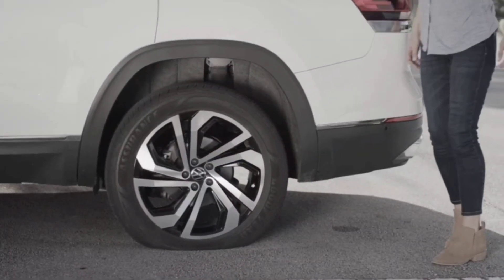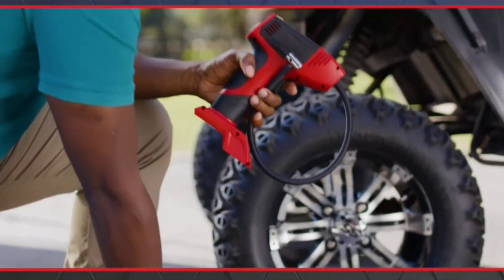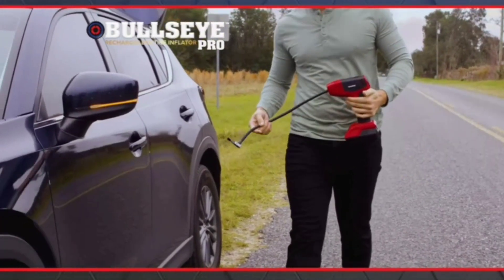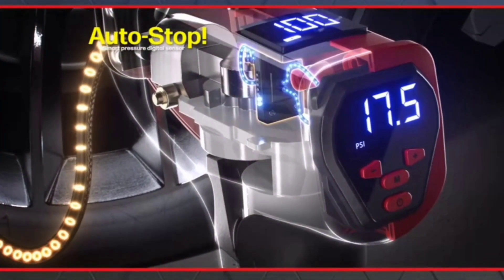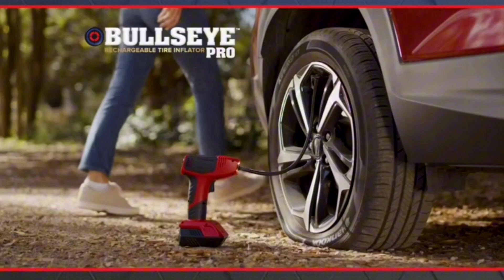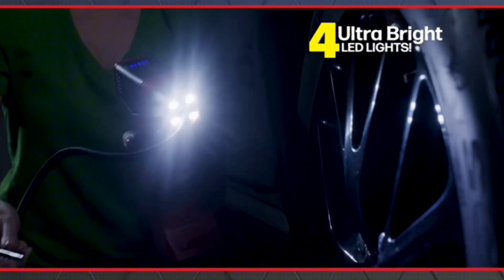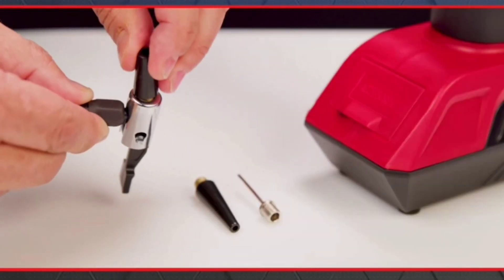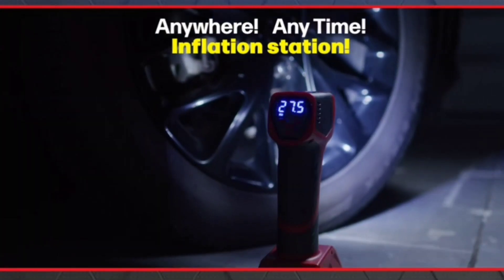Bullseye Pro Digital Tire Inflator ASON TV Car Tire Air Pump Compressor Automatic 150 PSI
To Buy

Brand: EMSON
Voltage: 12 Volts
Recommended Uses For Product: Tire Inflation
Power Source: Battery Powered
Noise Level: 53 dB

𝗣𝗿𝗲-𝘀𝗲𝘁 𝗣𝗿𝗲𝘀𝘀𝘂𝗿𝗲 𝘄/ 𝗔𝘂𝘁𝗼 𝗦𝗵𝘂𝘁 𝗢𝗳𝗳 – set desired pressure on Digital Tire Inflator, and device automatically shuts off once desired pressure is reached. Easy-to-read LED screen displays current tire pressure and battery level, and user-friendly increase/decrease buttons make calibration super easy and accurate.

𝗠𝗮𝘅𝗶𝗺𝘂𝗺 𝗼𝗳 𝟭𝟱𝟬 𝗣𝗦𝗜 – Bulls Eye Pro Tire Air Pump quickly inflates a tire from 24psi to 34psi in less than 2 minutes; Bullseye Pro delivers 25 liters of air per minute to get the job done quickly and efficiently.

𝗥𝗲𝗰𝗵𝗮𝗿𝗴𝗲𝗮𝗯𝗹𝗲: Comes with 2 different chargers - a 1 meter USB-type home charger, and a 3 meter cigarette lighter car charger, offering versatility and convenience. Compact in size with included carrying bag makes storing this Portable air compressor easy.

𝗪𝗶𝘁𝗵 𝗟𝗘𝗗 𝗕𝘂𝗹𝗯𝘀: 4 Built-in powerful LED lights on device head illuminates work area and LED screen allows you to pump air in total darkness with pin point accuracy to give you peace of mind wherever you go.

𝗣𝗿𝗼𝗱𝘂𝗰𝘁 𝗗𝗶𝗺𝗲𝗻𝘀𝗶𝗼𝗻𝘀, 𝗙𝗲𝗮𝘁𝘂𝗿𝗲𝘀 𝗮𝗻𝗱 𝗖𝗼𝗺𝗽𝗼𝗻𝗲𝗻𝘁𝘀: H 10.16 x W 3.15; Weight: 1.9 lbs. Units of measurement: KPA, PSI, BAR, KG/CM; comes with 3 nozzle attachments + 1 spare fuse (15A); On/Off button.